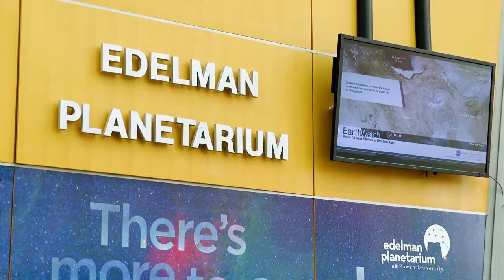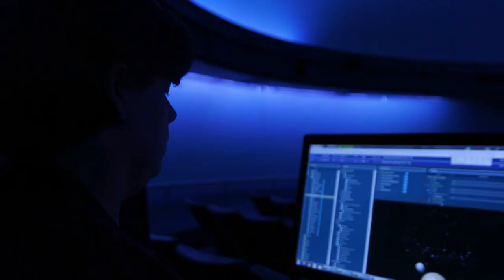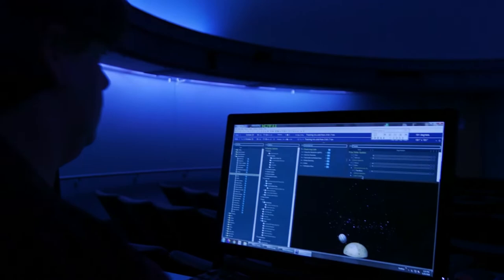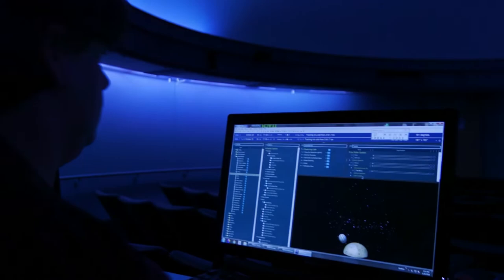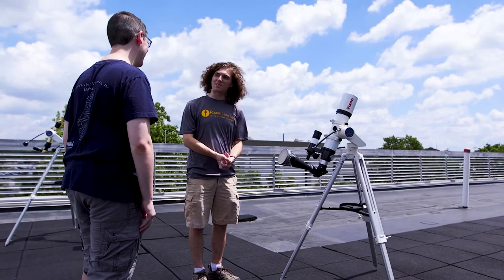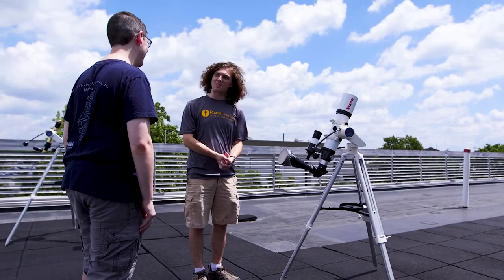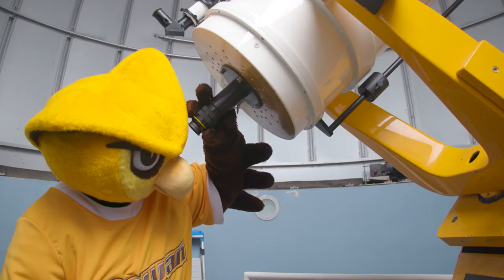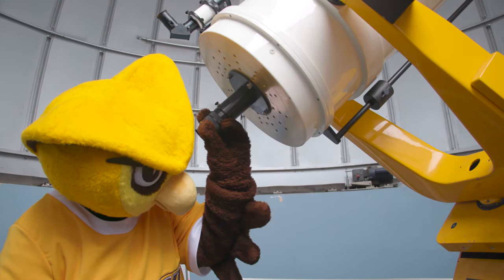Science Hall Tour 🔭 | Rowan University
Science Hall is home to STEM majors including Biology, Chemistry, Physics, Astronomy, and more. One of the most unique features about Science Hall is the Edelman Planetarium, which is South Jersey's largest planetarium.